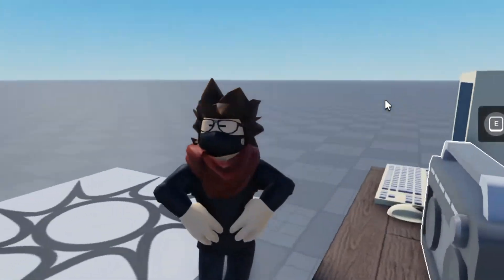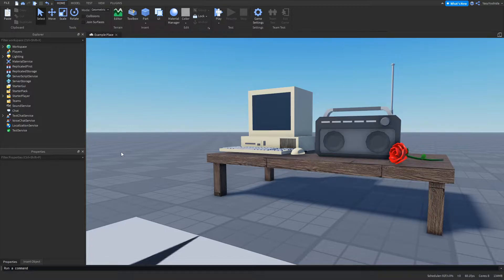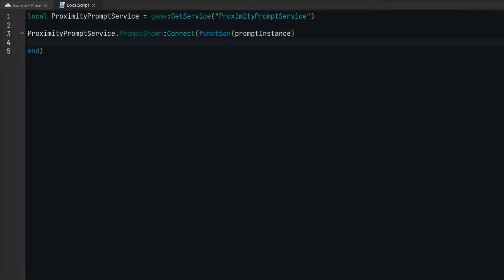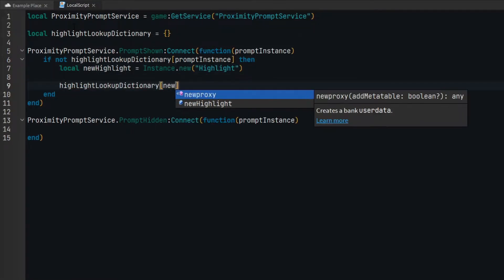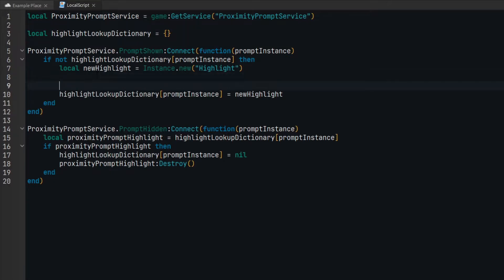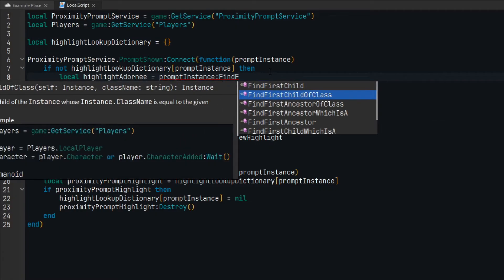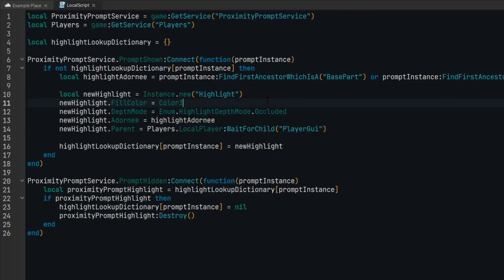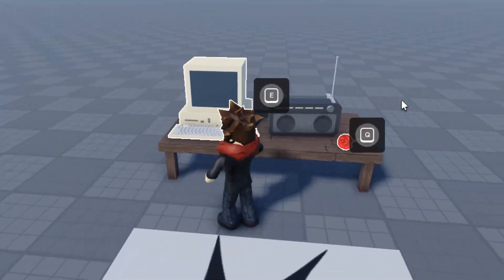How to Highlight Proximity Prompt Interactions in Roblox!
Ever wanted to highlight objects when a player can interact with them? Then this tutorial video is for you! In the video I go over a very simple script that'll highlight interactions!

Don't want to type up the script yourself? You can find the code used in the video with the github gist link. You can also find a more advanced version of the script with the free model link!